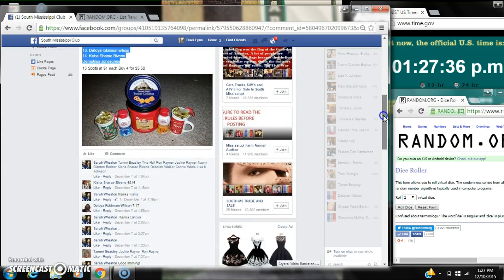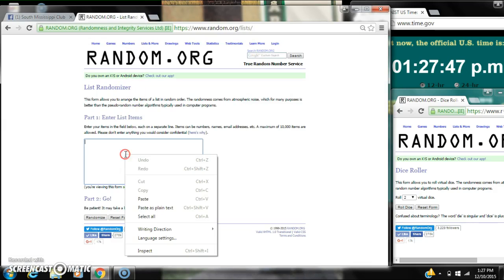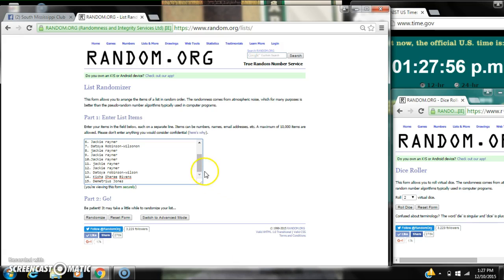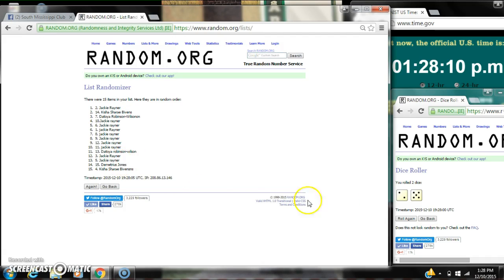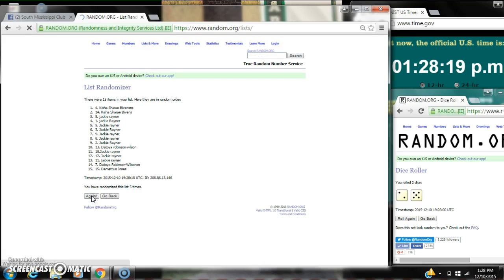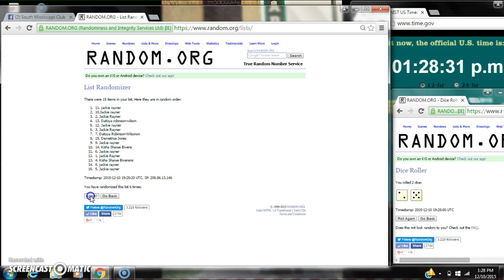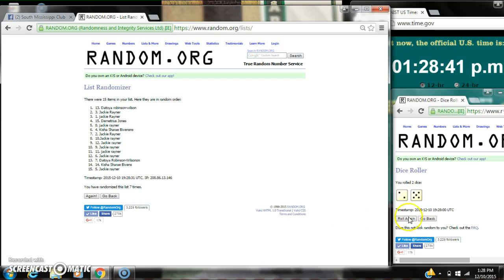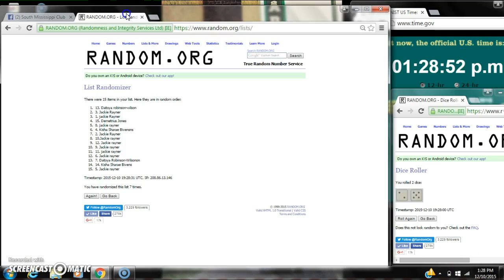Sarah's Coffee Razz